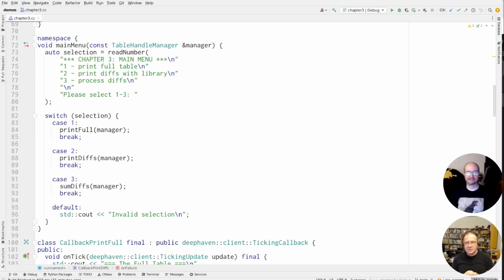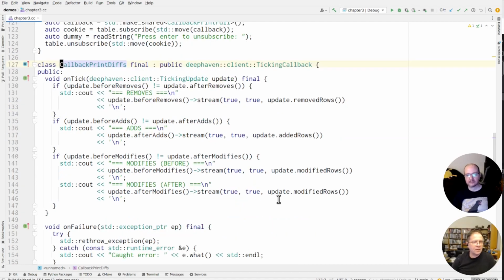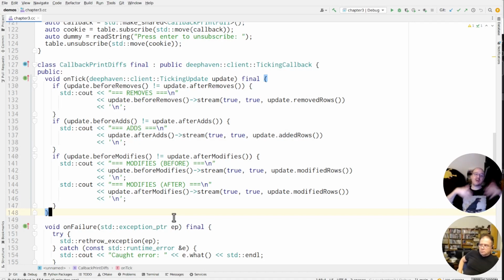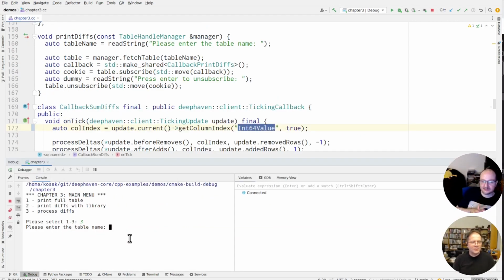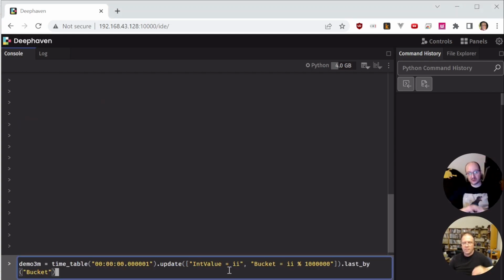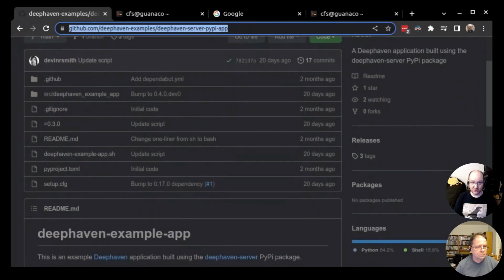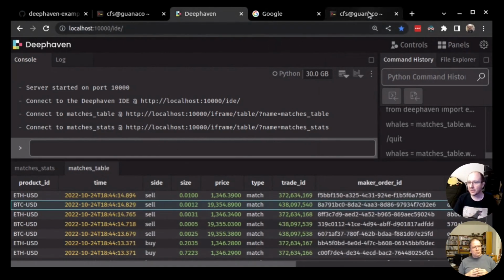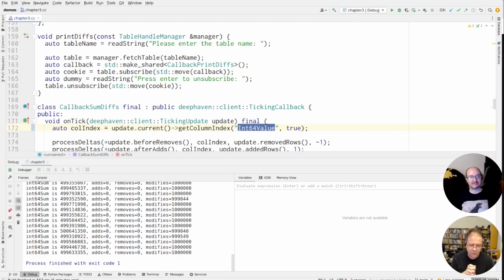Interface with C++: Chapter 3 - Processing Lots of Data and Interfacing with the Real World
0:00 Intro
1:04 A simple example: demonstrating dynamic table modifications
4:55 Reviewing the nuts and bolts of TickingUpdate: snapshots, column sources, and row sequences.
10:50 A more detailed example: processing dynamic table modifications on the client to produce a continuously-updating running sum.
14:05 The virtues of processing data a chunk at a time.
17:23 A performance example: Processing 1 million rows per second client-side, using adds and deletes.
18:44 A variation on the performance example: client-side processing of a million modifies per second.
22:57 Working with real-world data: Processing live crypto trades in the C++ client with data sourced from CoinBase, fetched via a server-side Python WebSocket implementation
33:42 Summary